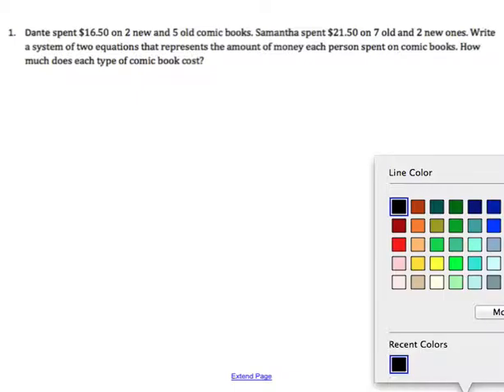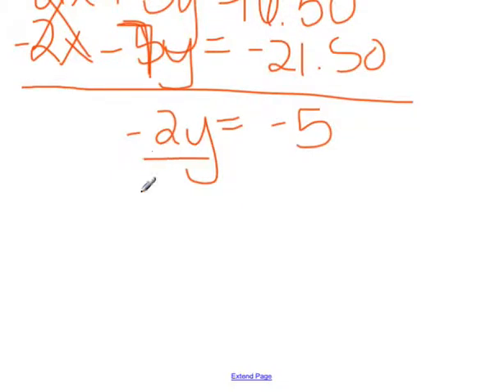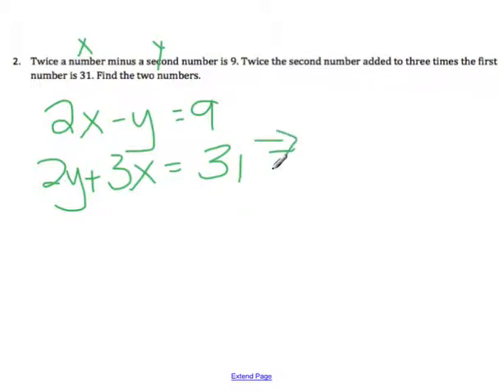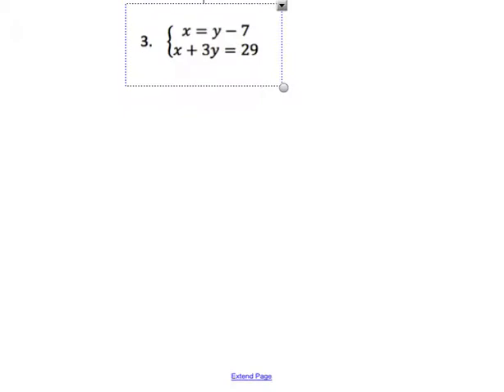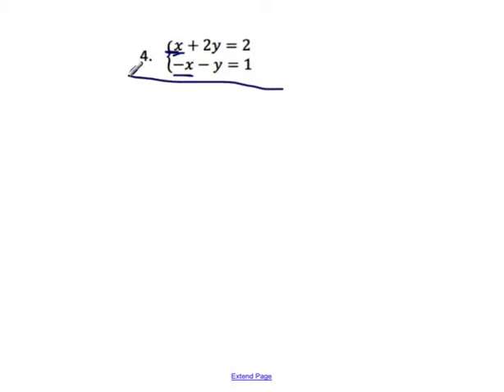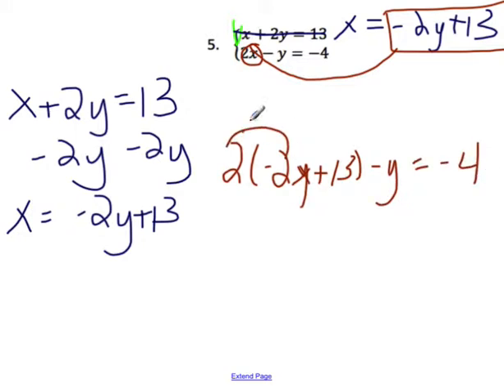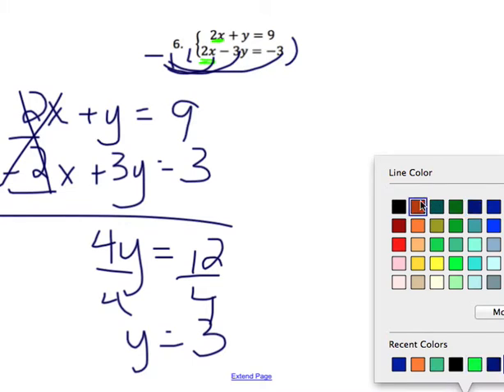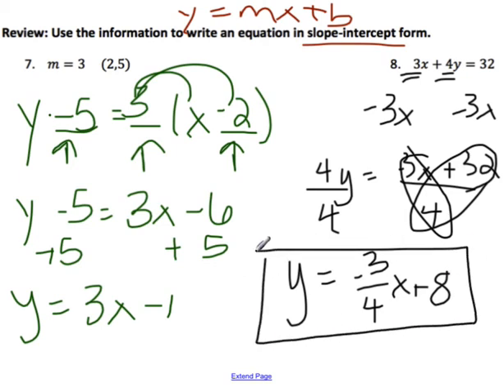Unit 2 Quiz 2 Review